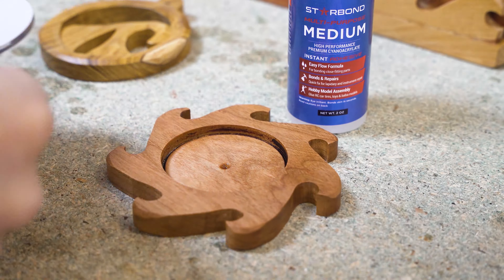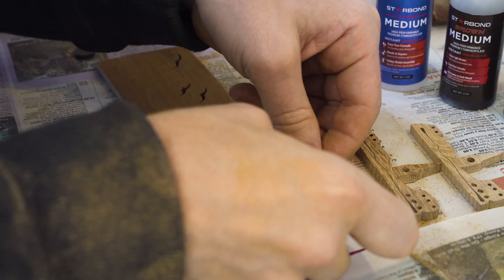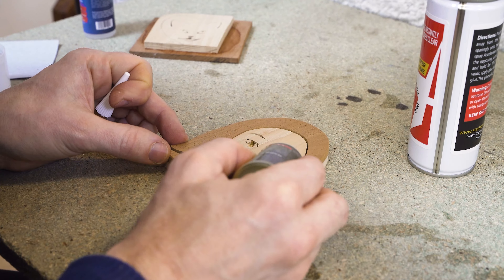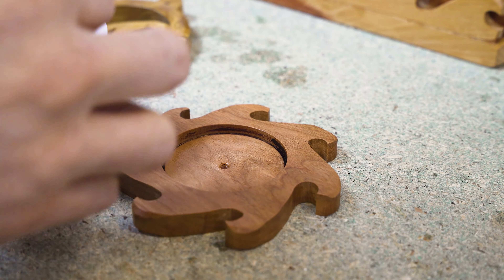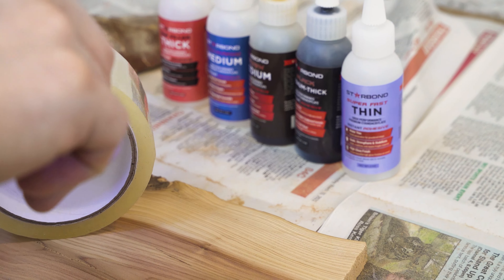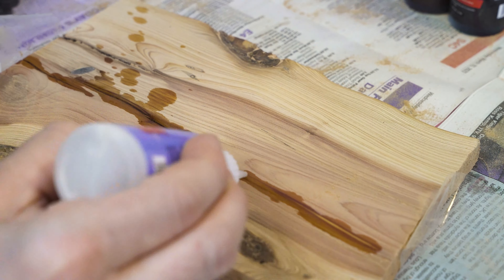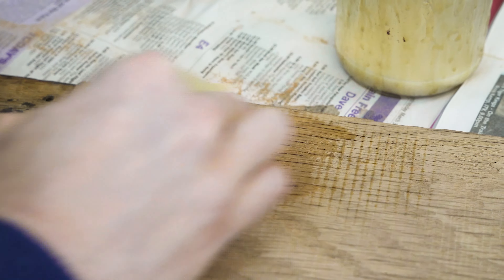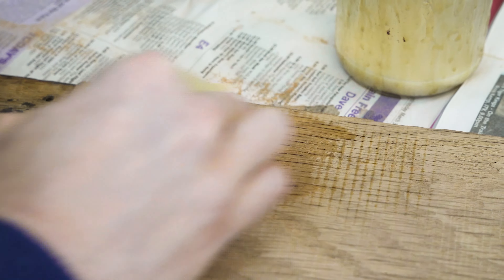How we use CA glue (superglue) for scroll saw and woodworking projects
How we use CA glue for scroll saw and woodworking projects.

A demonstration and explanation for the different uses for the various products that Starbond offer. CA glue can be really useful for both scroll saw projects and woodworking projects and I have found both practical and creative uses for the different types of Starbond glue available.

This demonstration and explanation shares the methods we use when working with superglue during scroll saw and woodworking projects.

Remember to take care and ALWAYS ensure your own safety when working with wood working tools and machinery. If in doubt don't do it!! Take care when working with Solvents and Adhesives